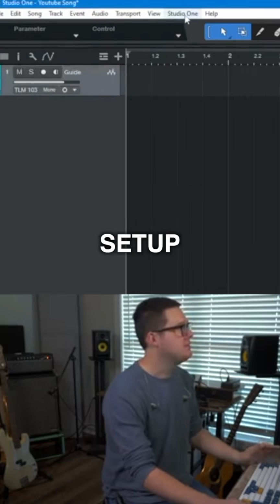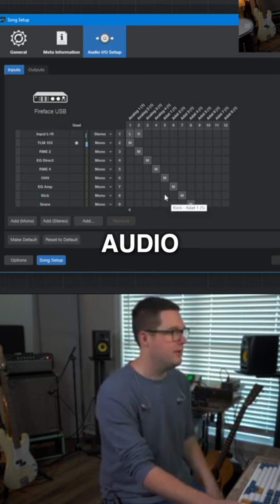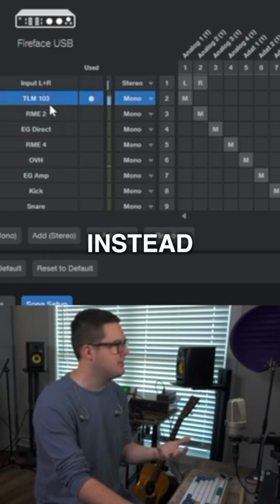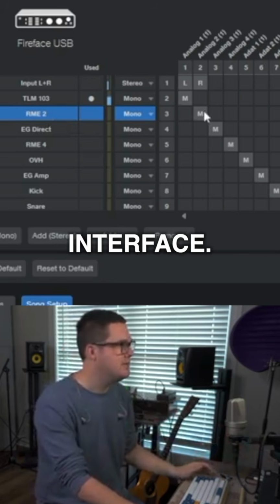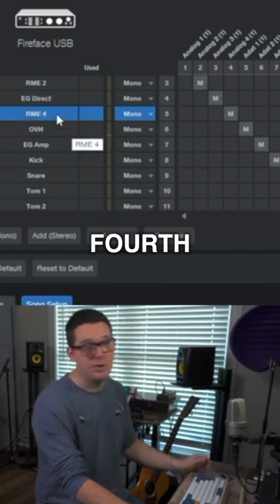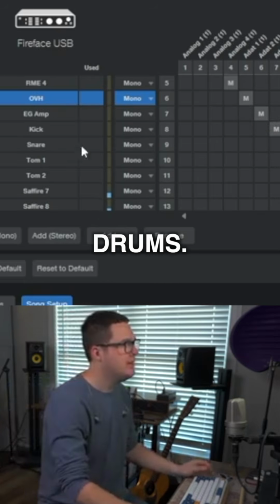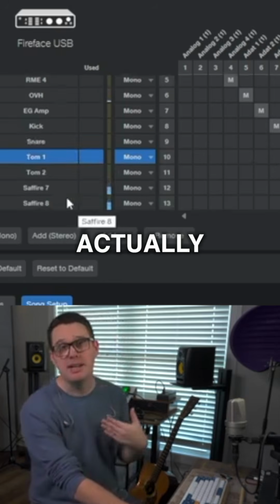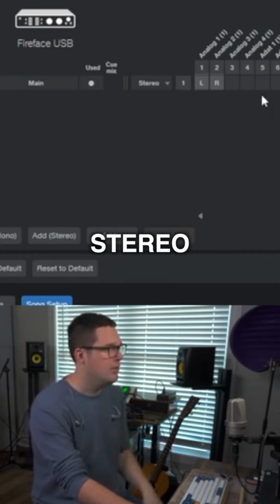How To Set Up Audio Inputs and Outputs in Studio One Fast!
Studio One Custom Inputs!

🛍️ My Studio Gear List (Amazon)